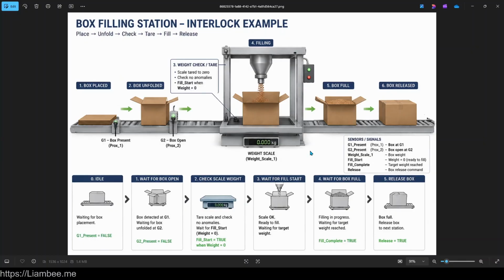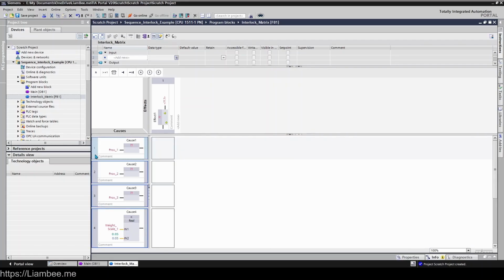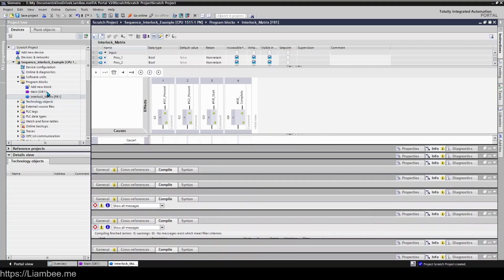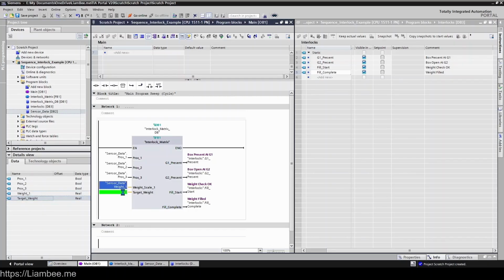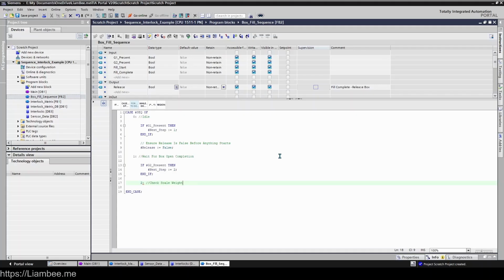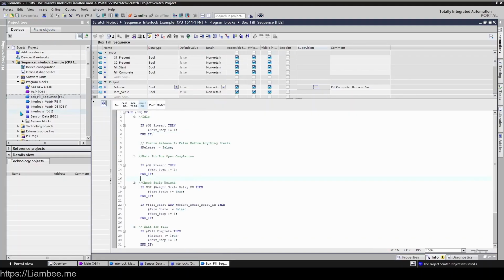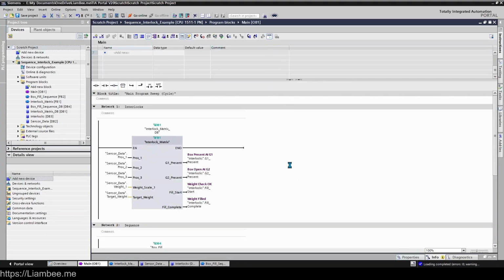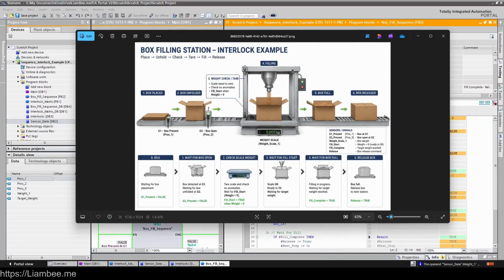Putting A Sequence Together - Siemens TIA Portal - Making Of A Lesson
A little behind-the-scenes look at how I put together one of the lessons for the TIA Portal V20 course.

In this video, I build a small box filling station example from scratch while talking through the actual thought process behind the decisions being made, rather than just presenting a finished solution.

The example uses:

* Cause & Effect Matrix interlocks
* Structured Text (SCL) sequencing
* Weight checks and scale taring
* Simple state-machine logic
* PLC simulation testing

More importantly, it shows *why* the logic is structured this way:

* keeping interlocks outside the sequence
* separating sensor data from supervisory control
* handling timers correctly in state machines
* building interfaces that are easier to scale and troubleshoot

It's a very simple process example, but the engineering principles behind it are exactly the same ones used in much larger systems.